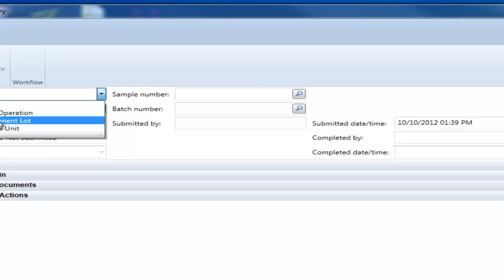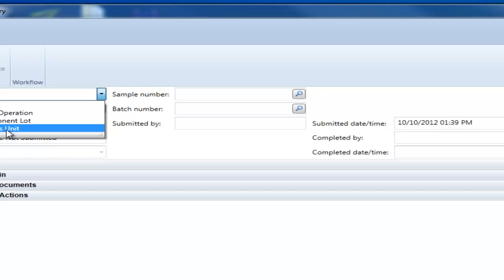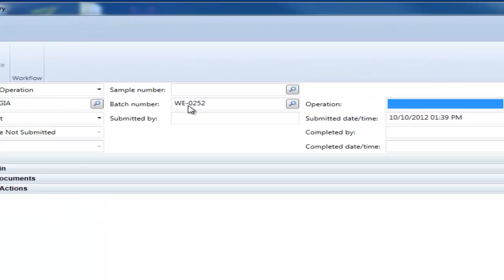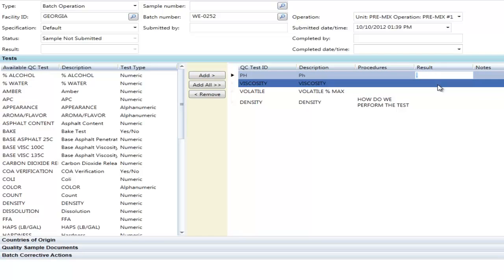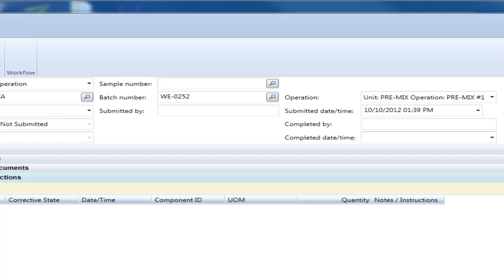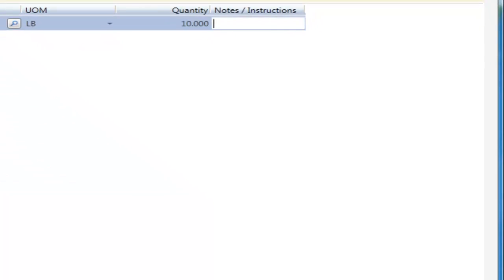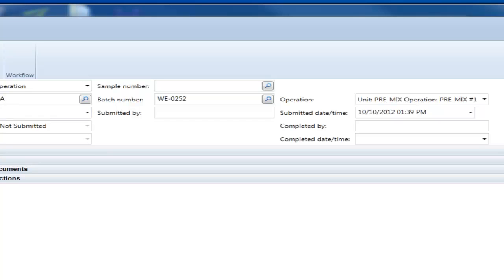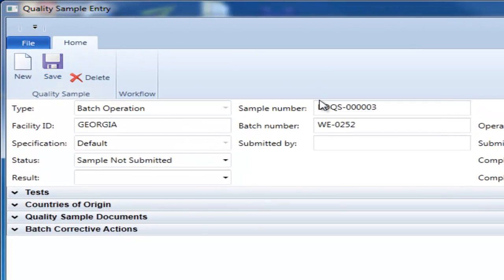Vicinity 4.0: Introduction to Quality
V4 is the next generation of process manufacturing ERP soltuions from Vicinity Manufacturing. Written on .Net 4 with and all new user interface utilizing Windows Foundation Platform (WFP). Enhanced field technology, even greater reporting capabilities, and drill back functionality allows all screens to be accessed externaly via a URL. And so much more...